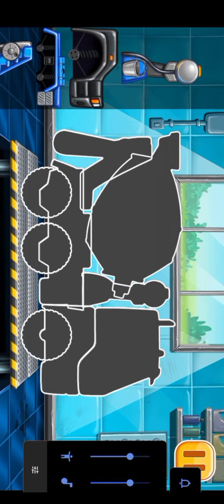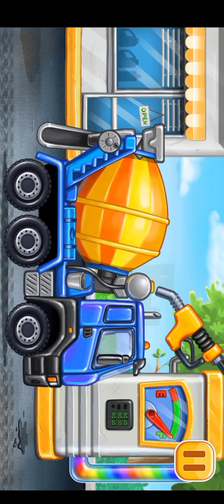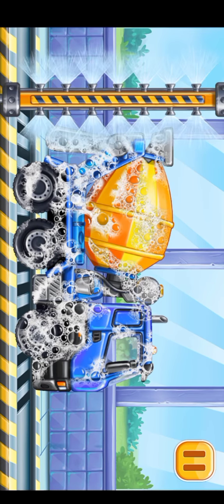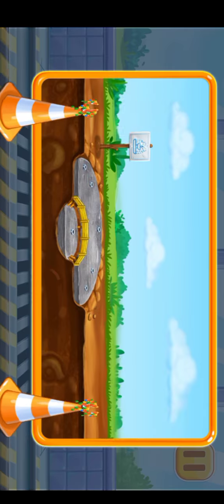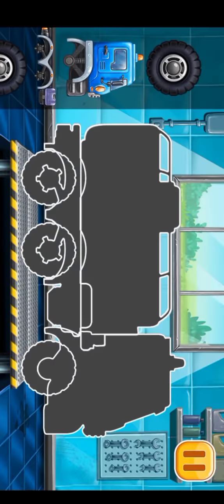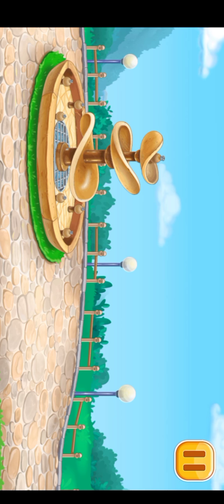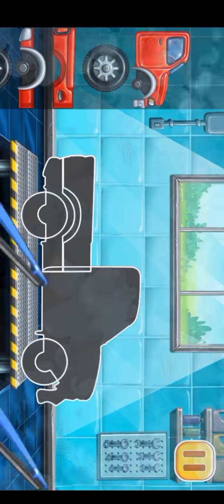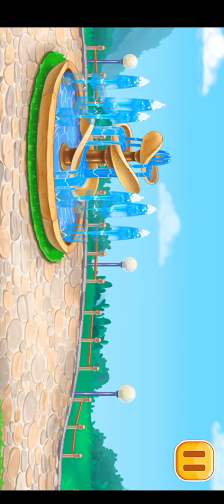game bilud birgThe water fountain was built by the boys and baby boss cold herted